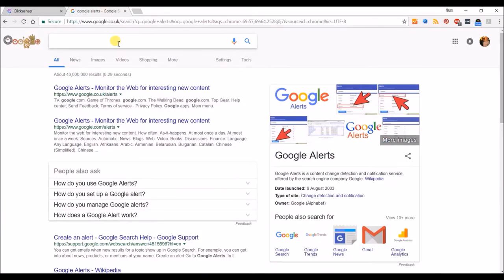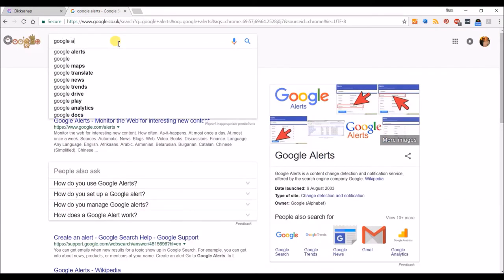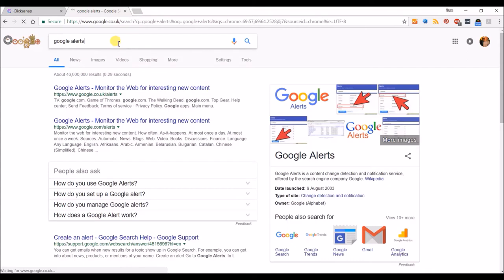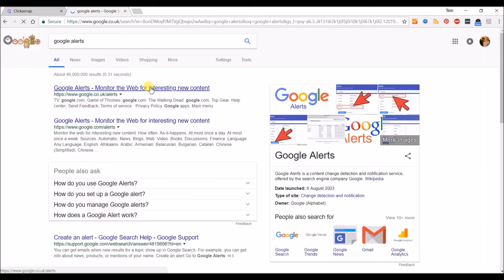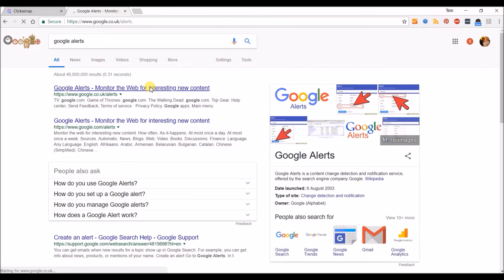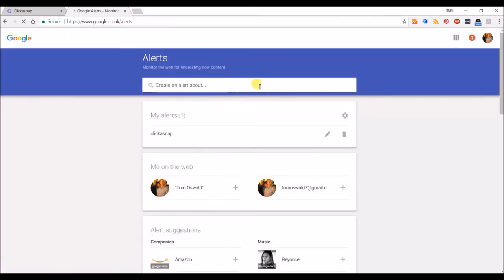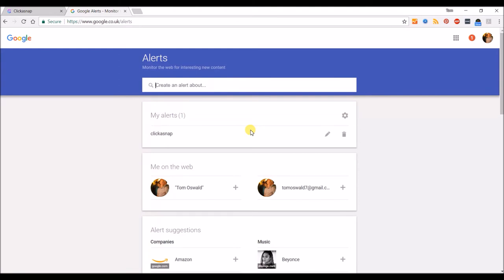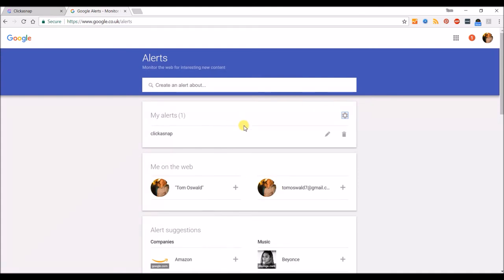How do you know Google is indexing your photos?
So you've uploaded your photos to our free photo hosting site ClickASnap, tagged it, titled it and written a description. But, how do you know Google has actually indexed it?